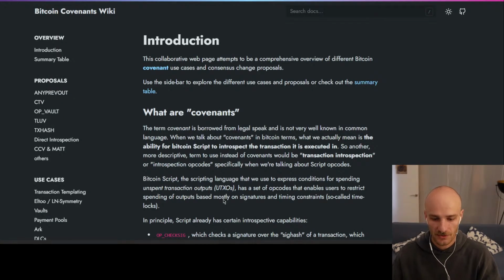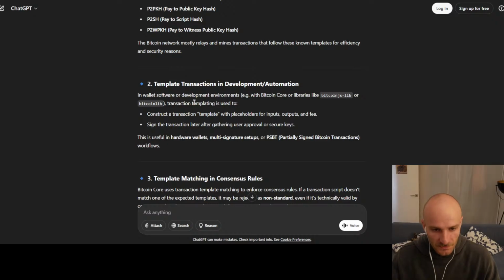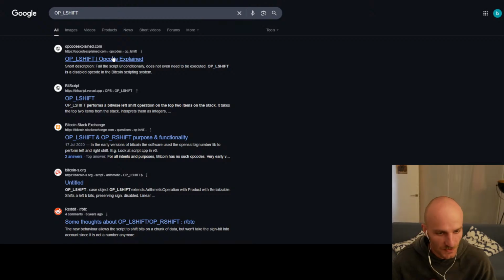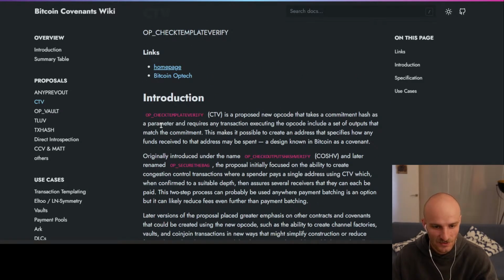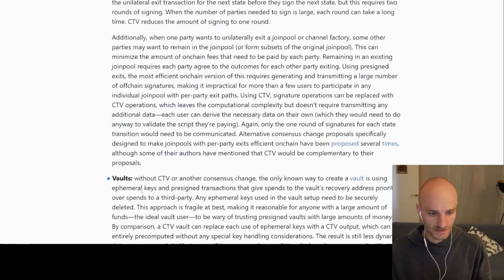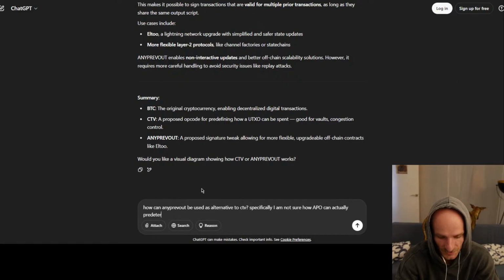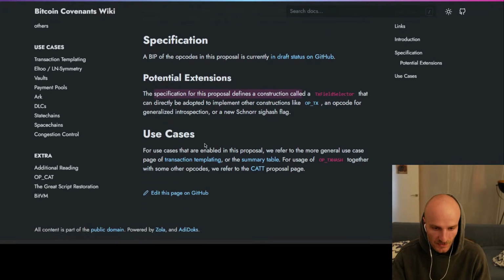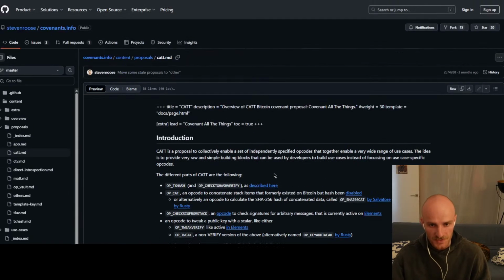BTC Covenants - ep 02